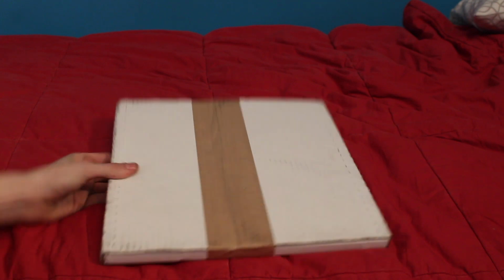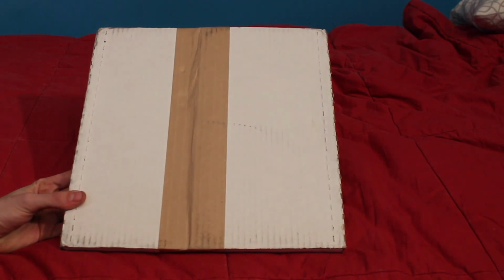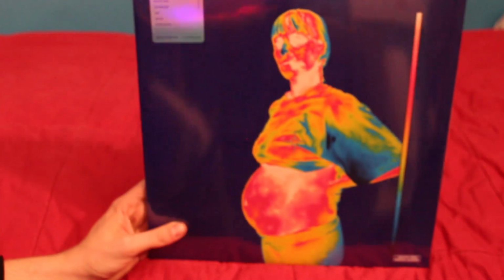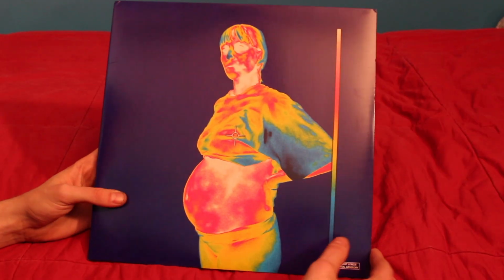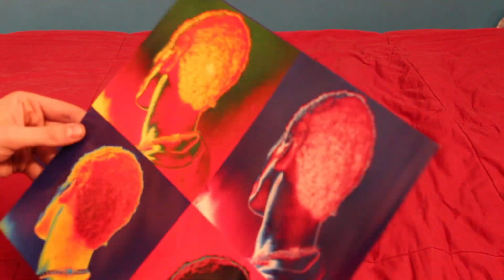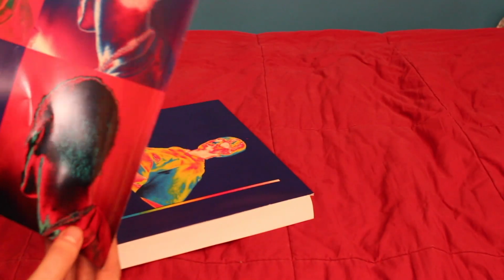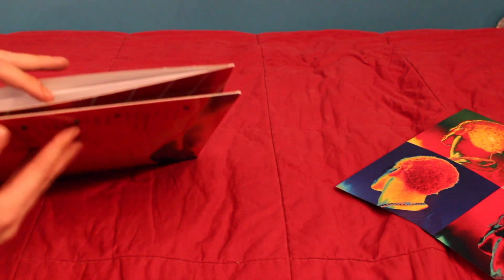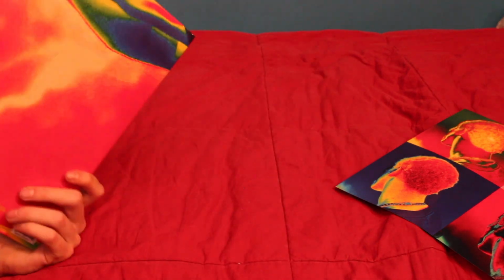Brockhampton - Iridescence Clear Vinyl Unboxing & Review! | The Vinyl Corner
Jared unboxes and talks about the latest from California hip-hip group/boy band Brockhampton titled Iridescence. This is the first time the group has had vinyl so I'm beyond excited.

Jared:

Discogs - @ScorpionSlayer66
Music used in order of appearance
Doom video credit

Lease: 💲4.99 (Buy 1 Get 1 Free)
Trackout Lease: 💲49.99 (Buy 2 Get 2 Free)
Exclusive: 💲99.99

“Drones” (Prod. No Luck)
Twitter.com/zaerobm
Instagram.com/zaerobm
Soundcloud.com/noluckmusic